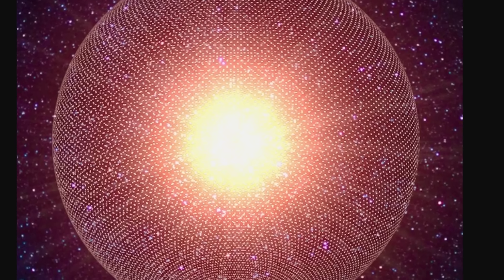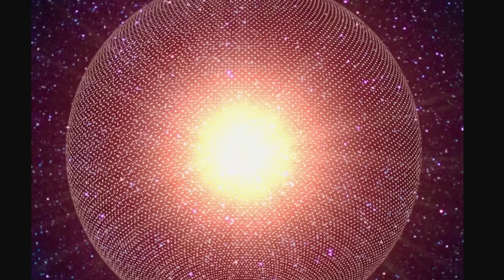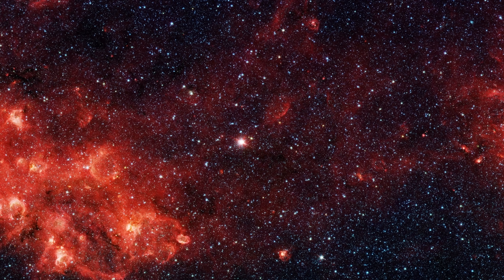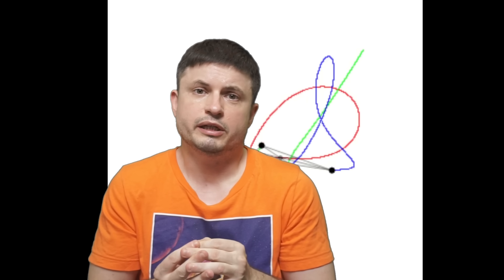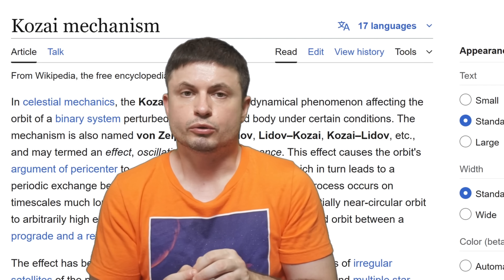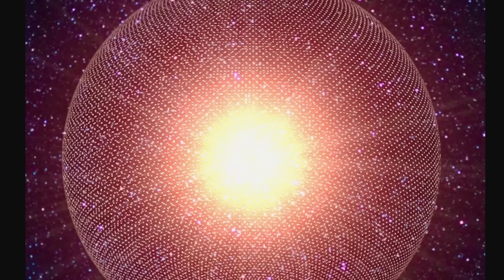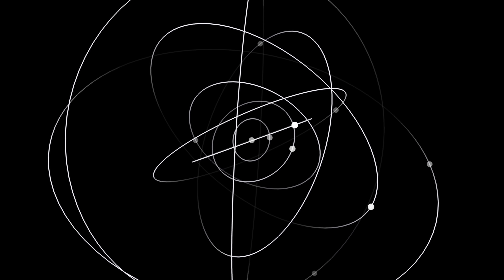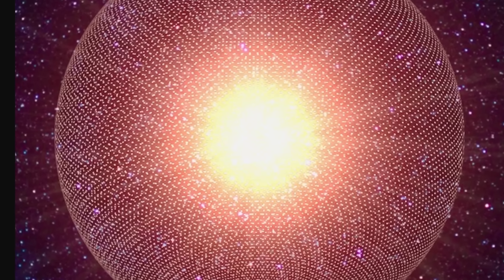Study Suggests Dyson Swarms May Be Physically Impossible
Hello and welcome! My name is Anton and in this video, we will talk about the idea of Dyson swarms and why they seem to be impossible

0:00 Dyson spheres and the Kardashev scale
2:00 How Dyson swarm would work
3:00 Previous discoveries of bizarre stars
3:45 New study - can they really exist though?
4:55 Orbital issues and the 3 body problem
6:20 Self-correcting swarm
7:10 Kozai mechanism
8:58 Star type also causes issues - Yarkovsky effect
10:00 Star shape
10:35 Solar weather
11:00 Time limit
11:50 Conclusions

A. Angelich, NRAO/AUI/NSF